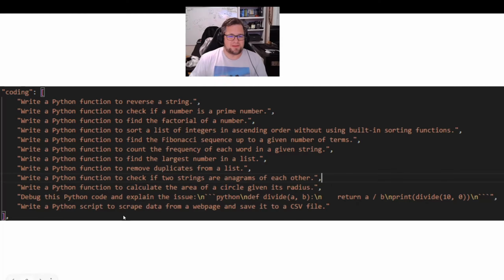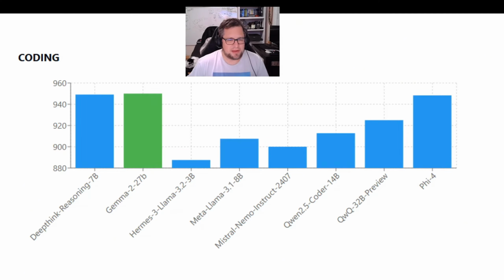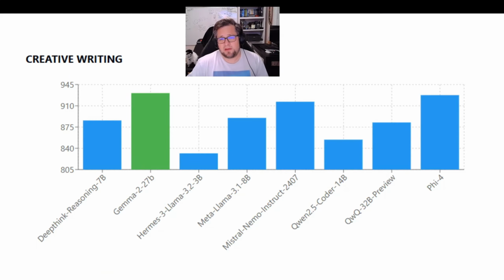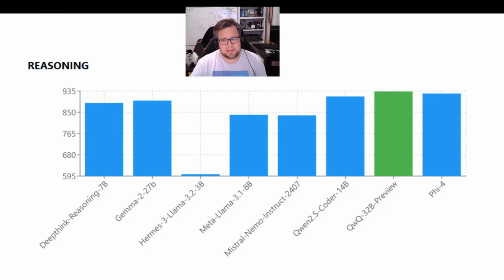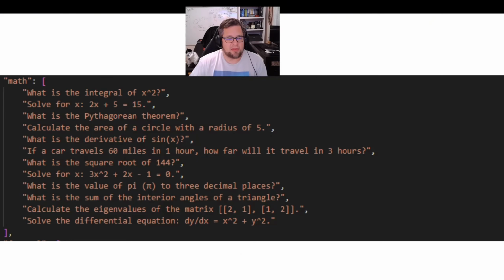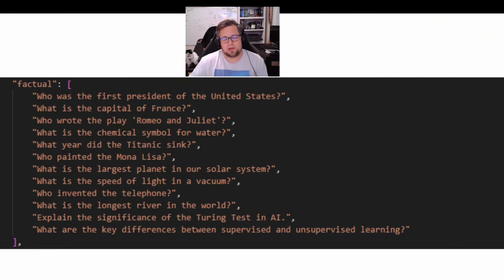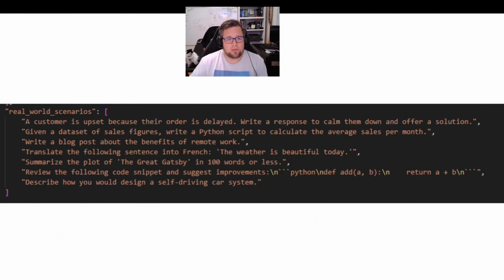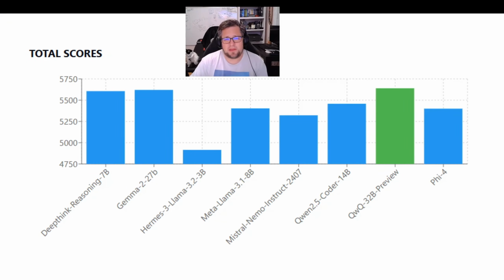Using DeepSeek V3 to evaluate Local LLM's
🚀 Using DeepSeek to Evaluate Local LLMs🚀
In this video, I explore an unscientific approach to benchmarking local Large Language Models (LLMs) by using DeepSeek, a powerful AI evaluation tool.  I test multiple local LLMs on my setup, analyzing their performance across coding, creative writing, reasoning, math, and factual tasks.

💻 System Specs:

CPU: AMD Ryzen 7 7800X3D (8-Core, 16-Thread)

GPU: AMD Radeon RX 7900 XTX (24GB VRAM)

🔍 What’s Covered:

Using DeepSeek to evaluate LLM responses across multiple categories:

Coding: Writing and debugging Python code.

Creative Writing: Generating stories, poems, and dialogues.

Reasoning: Solving logic puzzles and sequence problems.

Math: Tackling calculus, algebra, and geometry questions.

Factual: Answering general knowledge questions.

Analyzing DeepSeek's ratings for accuracy, clarity, relevance, and depth.

📊 Results:
I’ll break down the performance of each local LLM, including unsloth/phi-4 and others, based on DeepSeek's evaluation metrics. You’ll see how these models stack up in terms of response quality, creativity, and problem-solving ability.

🔗 Resources:

Tools Used: Python, Local LLM API, DeepSeek API